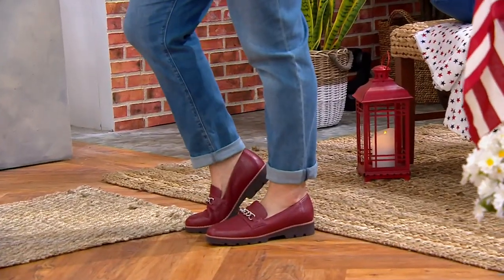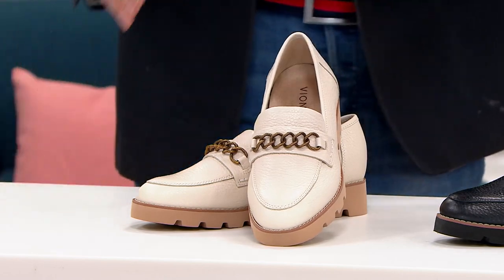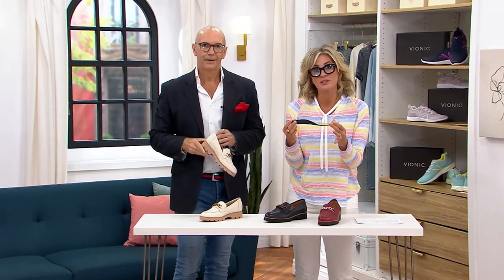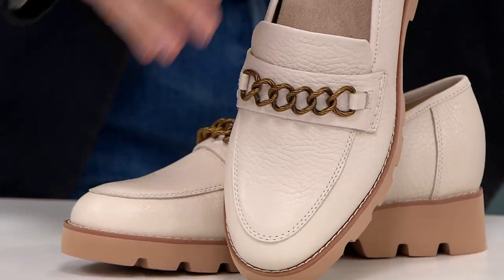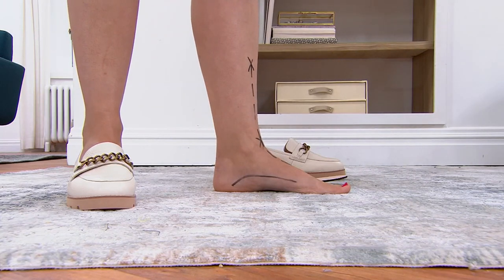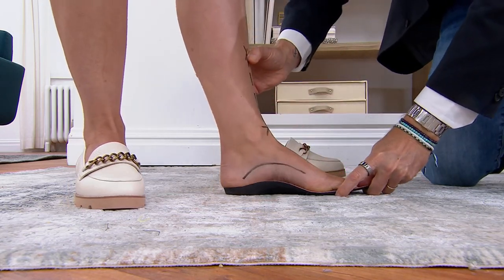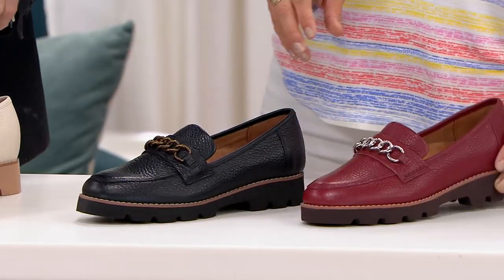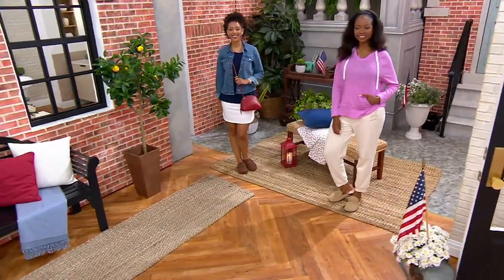Vionic Tumbled Leather Slip-On Loafers - Emalyn on QVC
Vionic Tumbled Leather Slip-On Loafers - Emalyn

Slip on these leather loafers for a season-bending, sophisticated look that will not disappoint. Equally comfortable and stylish, these loafers feature a removable footbed and Vio-Motion technology to hug your arches and support every step. From Vionic&reg;.